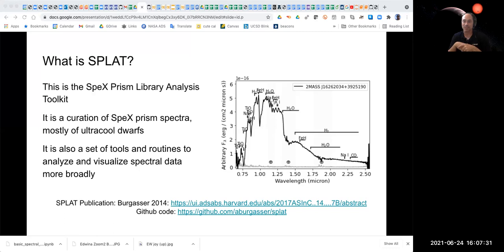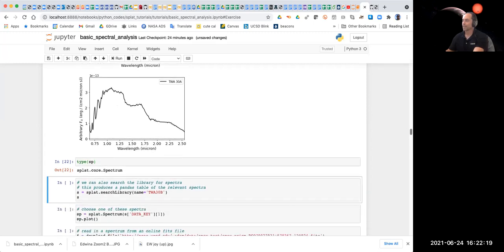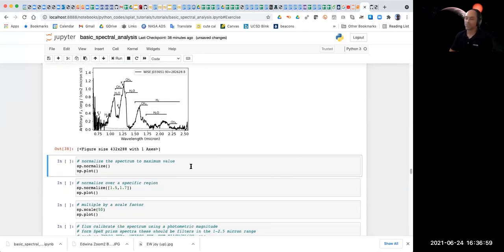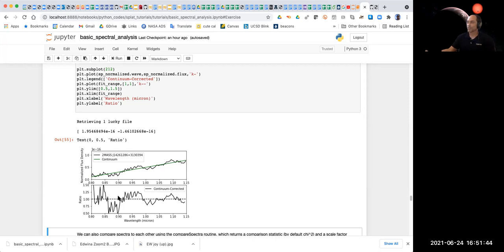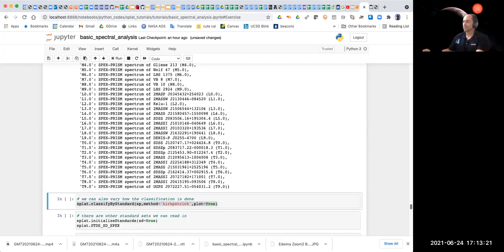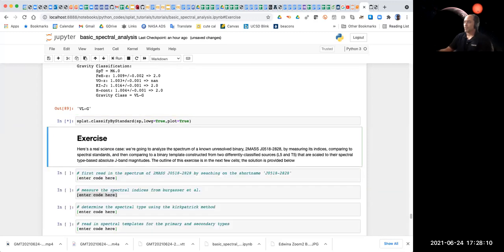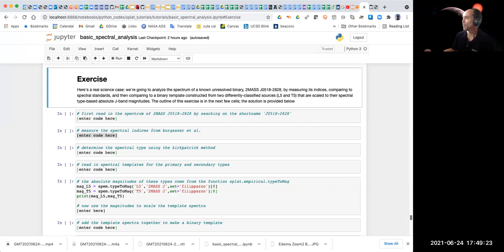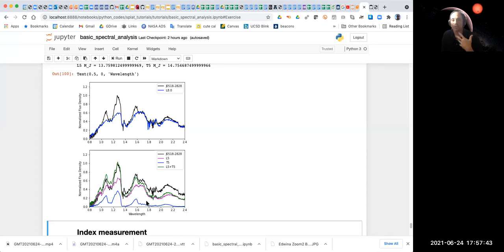Cool Star Lab Summer Workshop #6: SPLAT Spectral Analysis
In this workshop we explore some of the basic functions of the SPLAT spectral reduction code, which we will use for our spectral analysis during the summer research period. Specific topics covered include

- Accessing spectral data through SPLAT
- Visualizing spectra
- Manipulating spectra
- Spectral math
- Spectral classification & indices